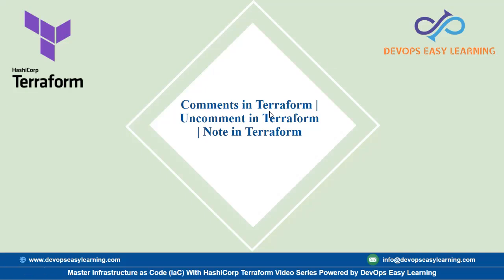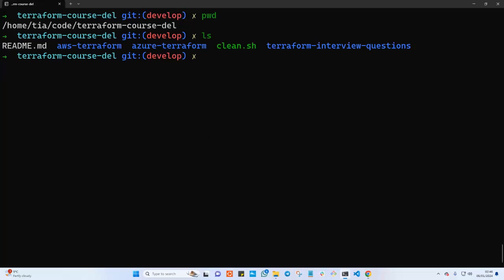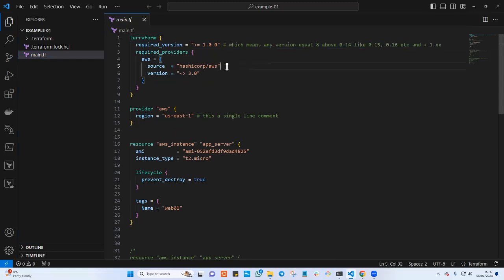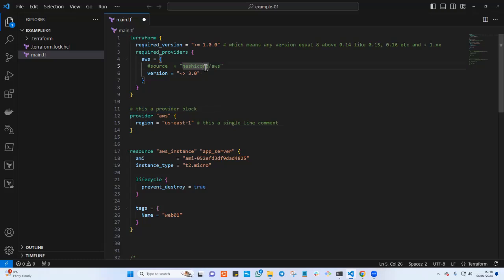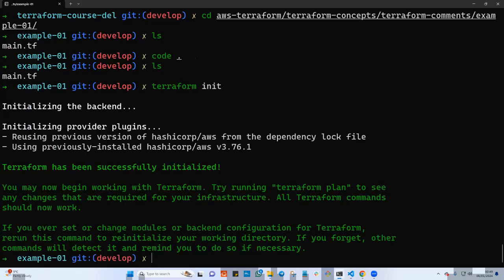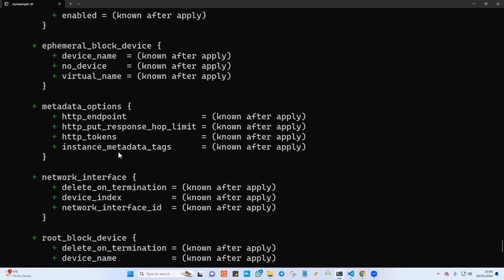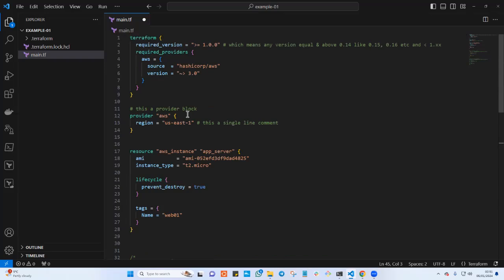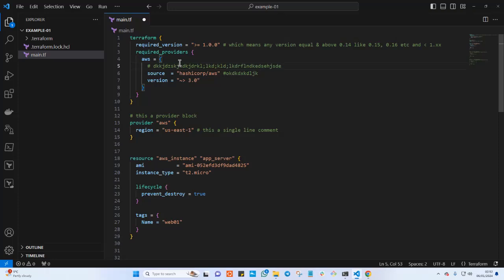Comments in Terraform | Uncomment in Terraform | Note in Terraform | Terraform for beginners